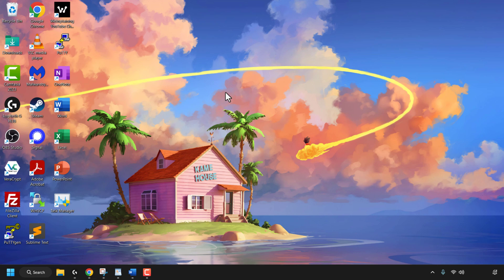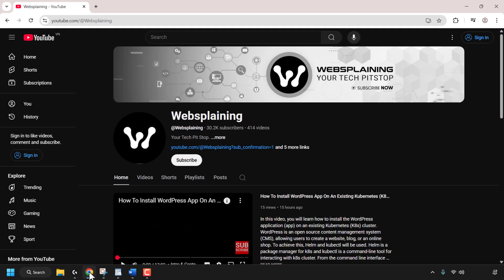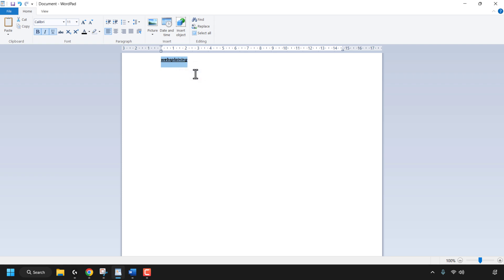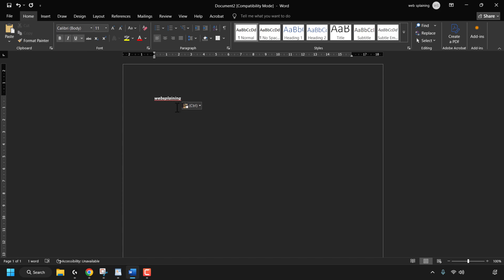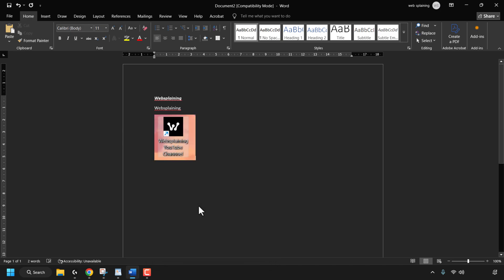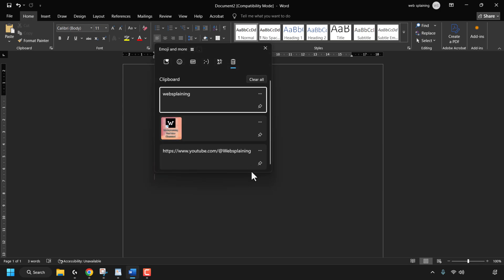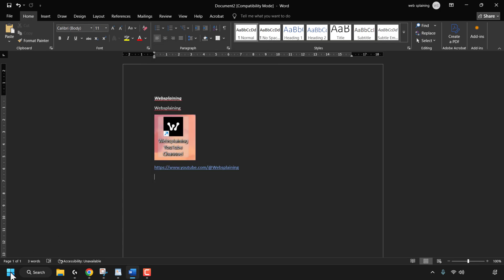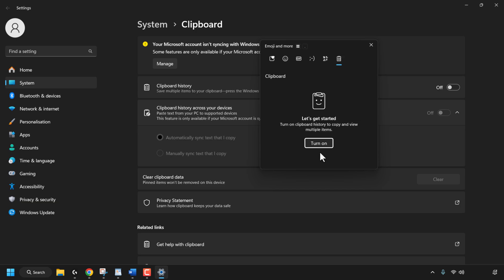How To Turn On Or Off Clipboard History & Use It To Save, View & Paste Multiple Items In Windows 11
In this video, you will learn how to enable or disable clipboard history on Windows 11. When clipboard history is turned on, it can be used to save, view and paste multiple items such as formatted text, plain text, HTML, and images. Items you want to keep can be pinned, items you don't need any longer can be unpinned and clipboard history can be cleared.